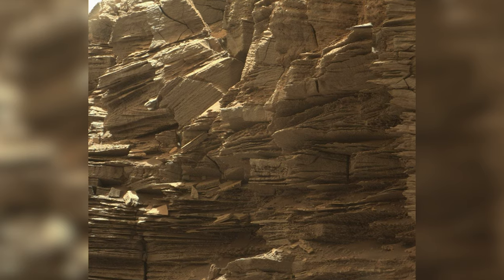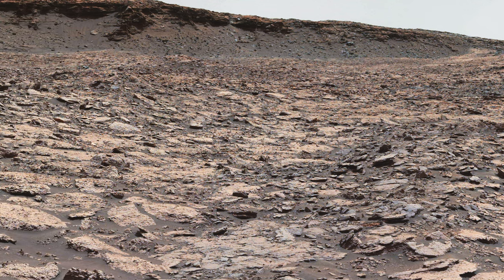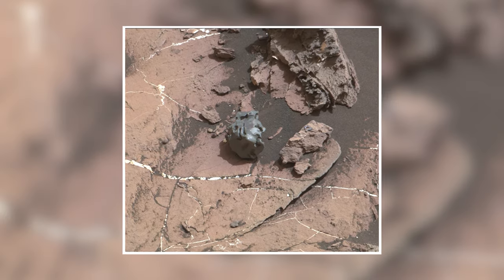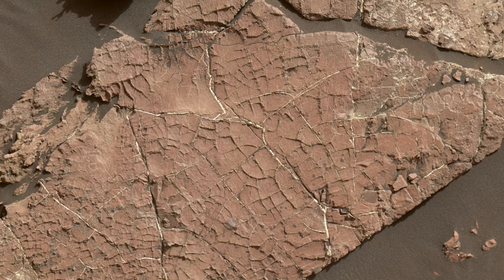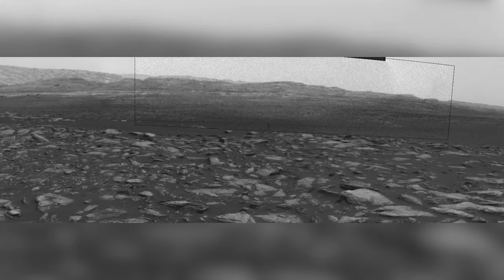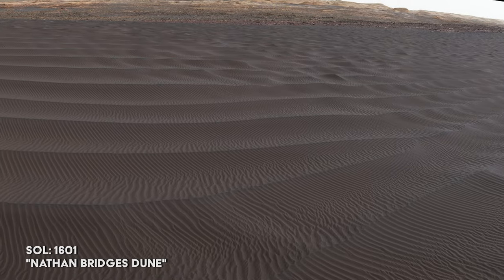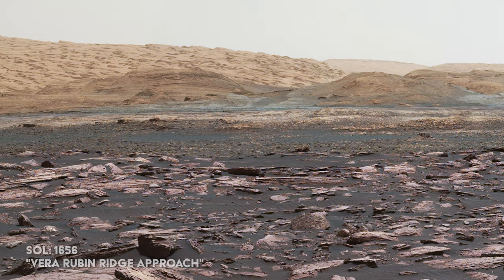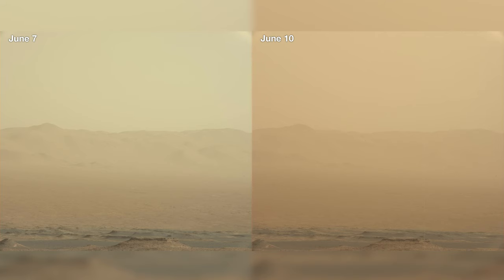10 Years On Mars (Ep 5): Curiosity Finds Fossilized Mud and Explores 'Murray Buttes'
Use the link above to claim your free 100 pack of replacement blades with every purchase of a razor! If you go through the link, continue to the checkout area after adding a razor to the basket to see the blades added to the cart.

In this episode, Curiosity explores some giant mesas, finds a Martian meteorite and captures multiple dust devils.

- YouTube may suggest similar content to you in the future, allowing you to learn new things and be entertained at the same time.
- You’ll become part of the ElderFox community, where your comments are read and any feedback taken into account.
- You will control a part of the future of YouTube.

All this, is free. Let me know below if you clicked the button. :)